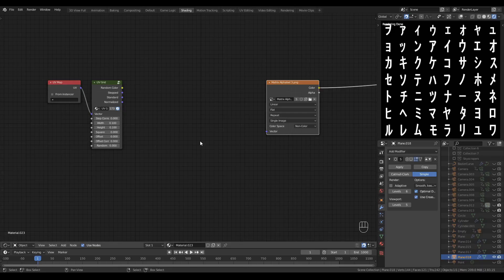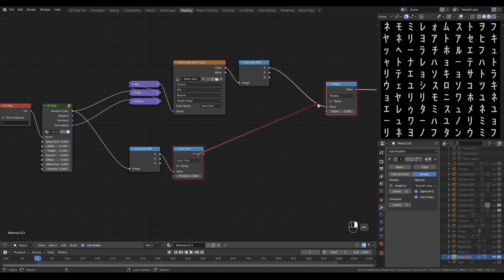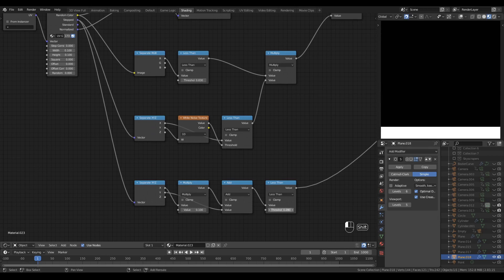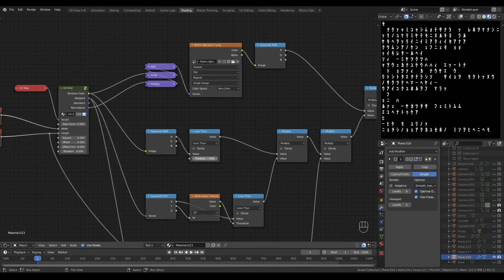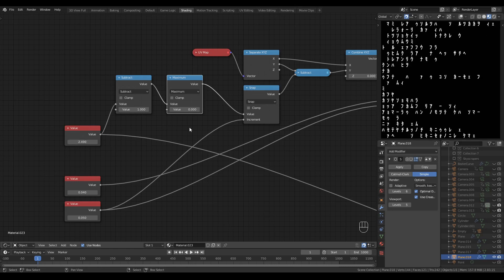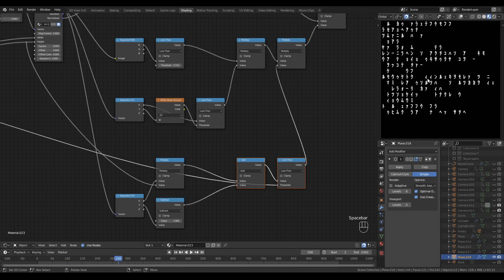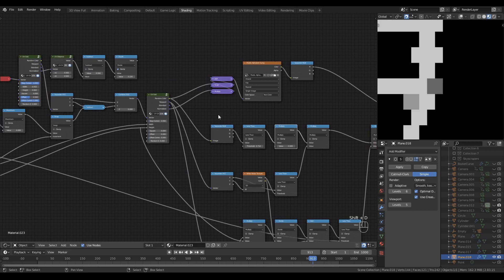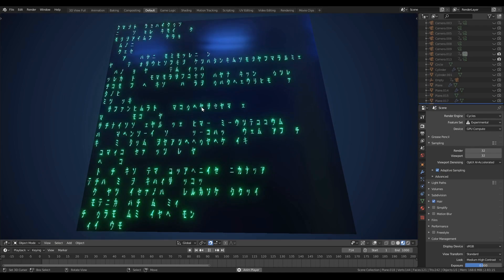Self-Typing Text : UV Grid for Blender - A Tutorial Series - Part 11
UV Grid is a Texture Coordinate manipulation node which lies at the heart of some fantastic and fantastical materials in Blender.
In this video tutorial series, you'll learn to build many and varied procedural materials by first building your own UV Grid node.
If you would rather jump straight to building the materials, you can pick up the pre-built nodes from BlenderMarket
If you'd rather avoid the node editor altogether, you can also pick up the completed materials directly.

In this video, we get abstract again and create an animated screen displaying self-typing and auto-scrolling alien text! In a single shader!

00:00 Intro
01:10 The Character Mask
02:02 The Line Mask
02:52 The Typing Animation
05:24 The Scrolling Effect
08:33 Speed of Line Animation
09:30 Pixelating the display